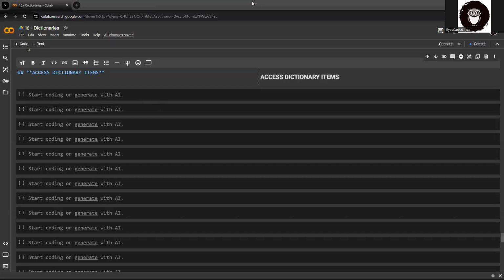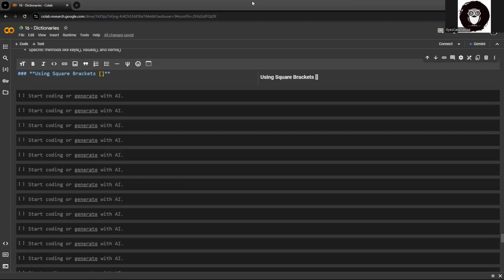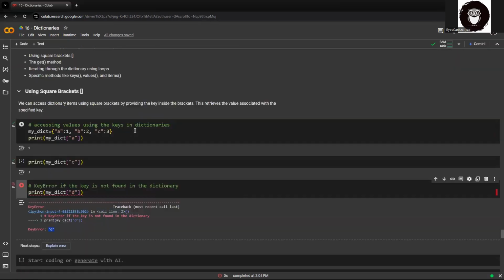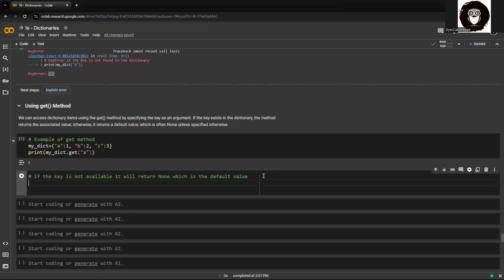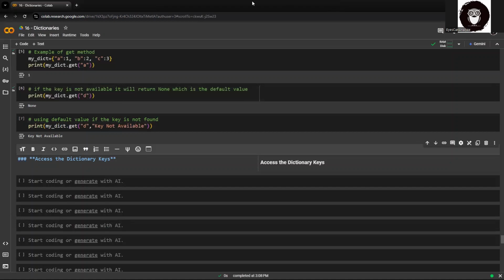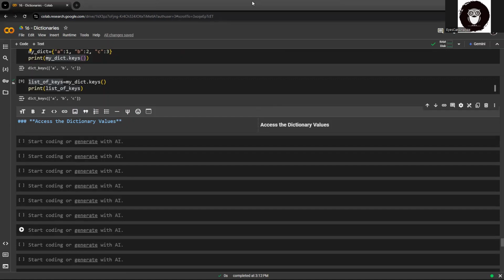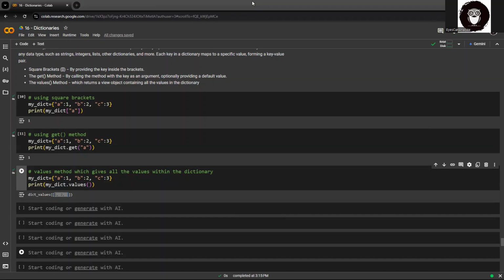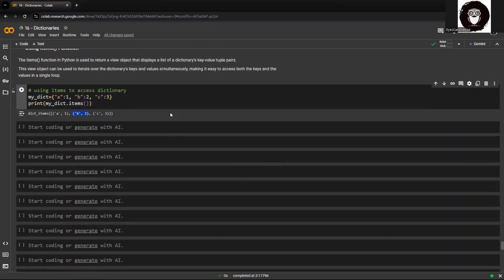PYTHON - Dictionary - Access dictionary items